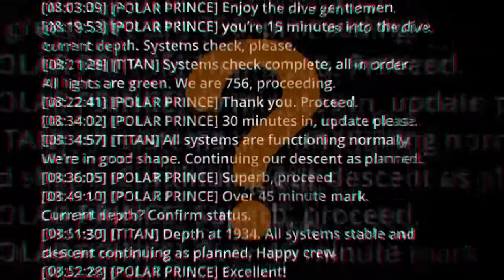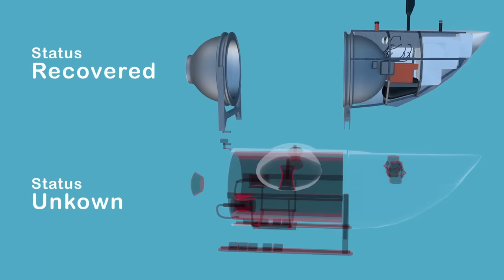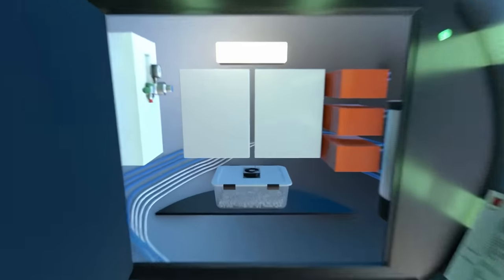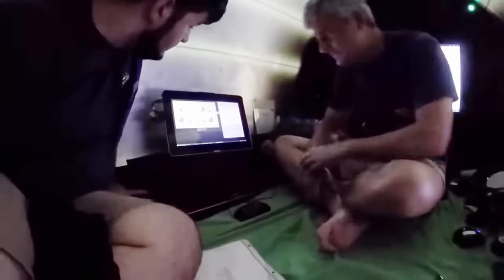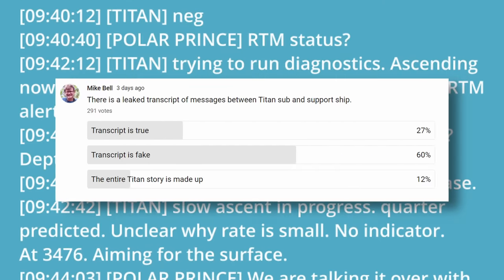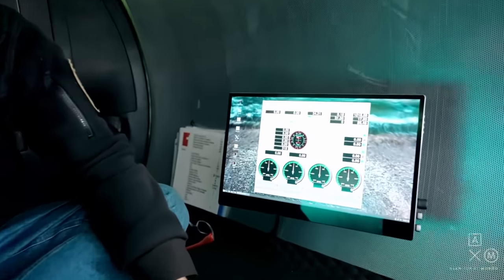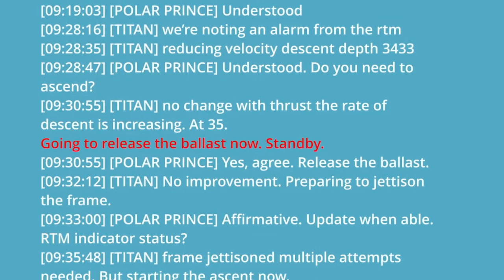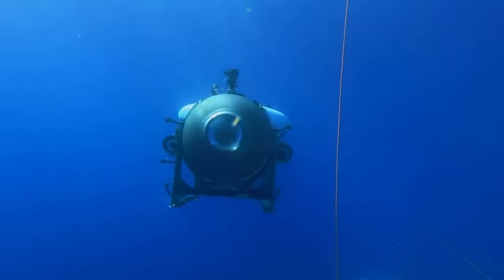Titan Sub TRANSCRIPT FAKE | crew member debunks transcript authenticity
The Titan, a submersible purpose built by Ocengate for diving the 12,500 feet to the Titanic wreck suffered a catastrophic implosion on Sunday Jun 18, 2023 at around 9:30am local Titanic time.
A crew meber on board the Polar Prince support ship for the final mission has provided some previously unkown information information about the last moments and confirmed that the so called leaked transcript of text messages between sub and topside is a forgery and hoax.

The widely quoted account by James Cameron of how the implosion occured is corrected in this video.

0:00 Intro
0:26 Recovered pieces
1:05 Ballast weight update
1:30 CO2 scrubber update
1:45 Hull noises
2:09 Transcript
3:01 Code sheet
3:13 Final message
3:36 Timestamps wrong
3:51 James Cameron correction
4:43 Weight drop
5:16 summary